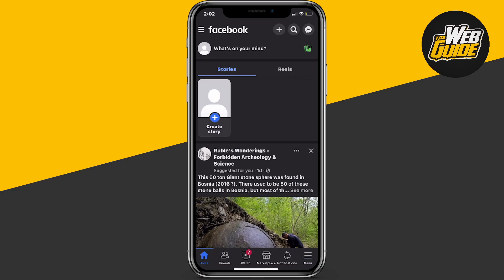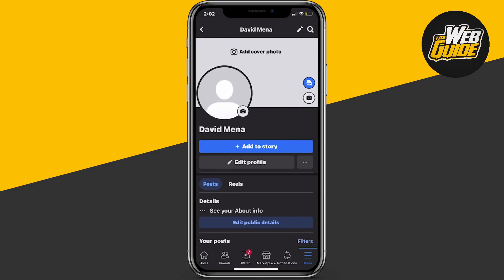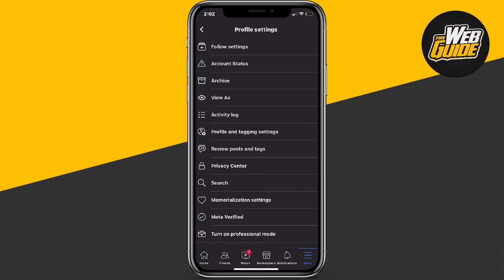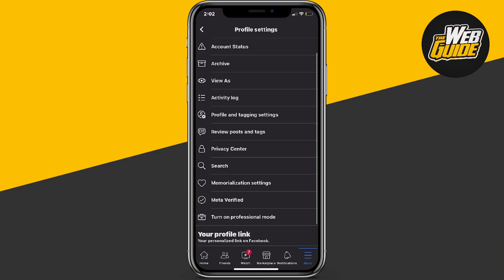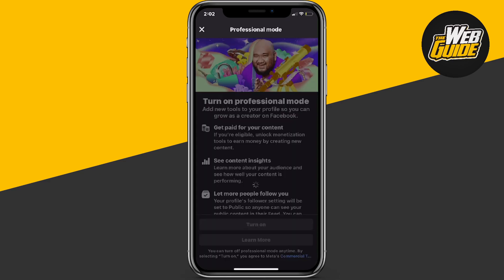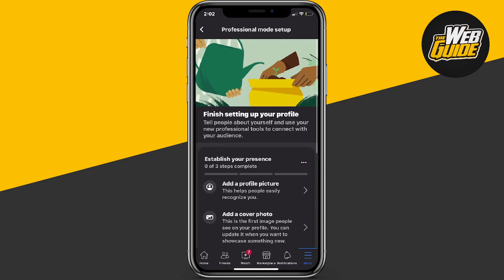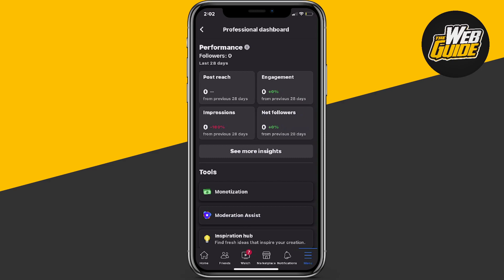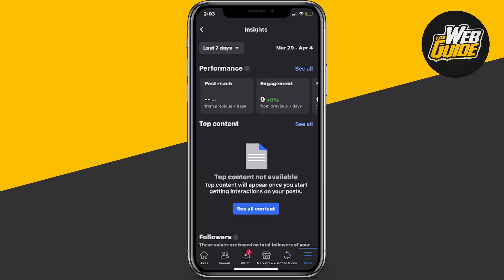How To View Profile Insights On Facebook (EASY)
Looking for ways to improve your Facebook page? Want to know what your followers are talking about? Look no further! In this video, we'll show you how to view your Facebook profile insights so you can learn more about your customers and engage with them more effectively.

Facebook insights is a great way to get a snapshot of your page's performance. By viewing your insights, you can see what people are talking about, what your most engaged followers are, and more. This video will teach you how to access and use your Facebook insights so you can get the most out of your Facebook page!